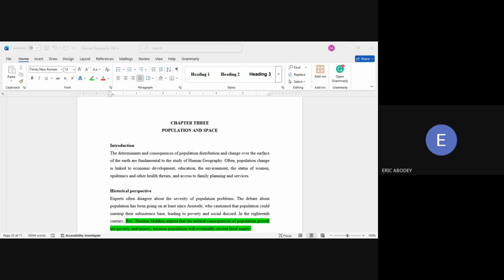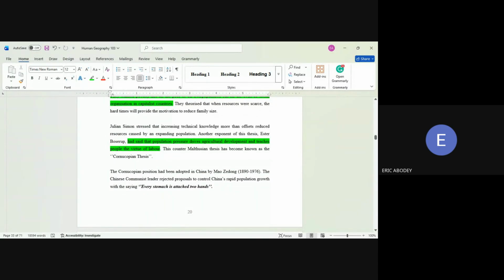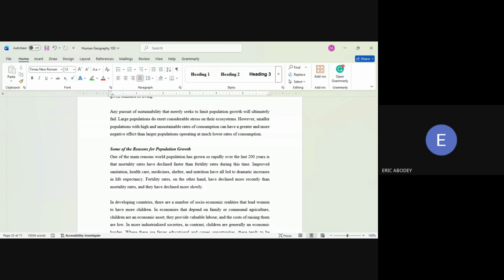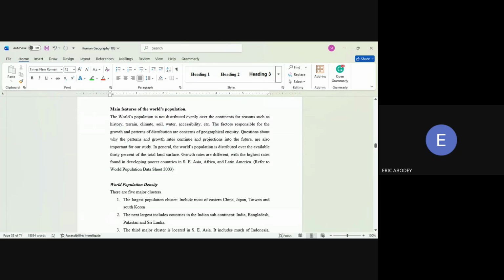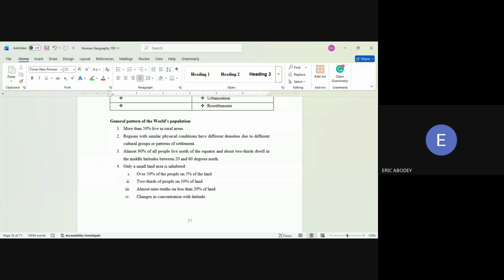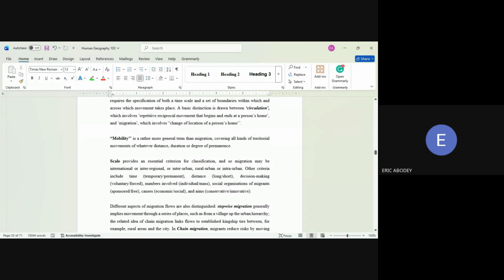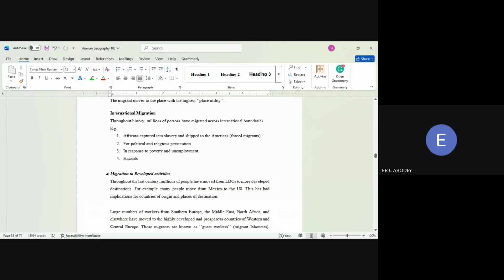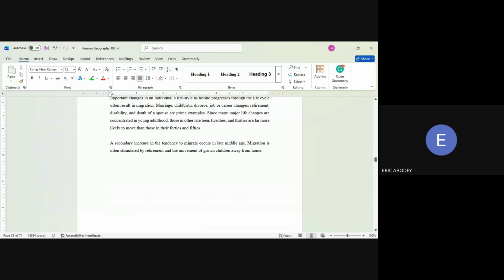GEO102D ELEMENTS OF HUMAN GEOGRAPHY WEEK 2 LECTURE